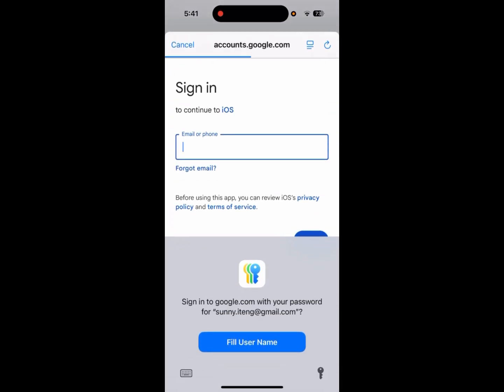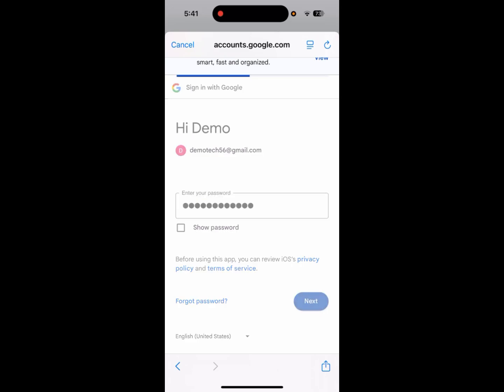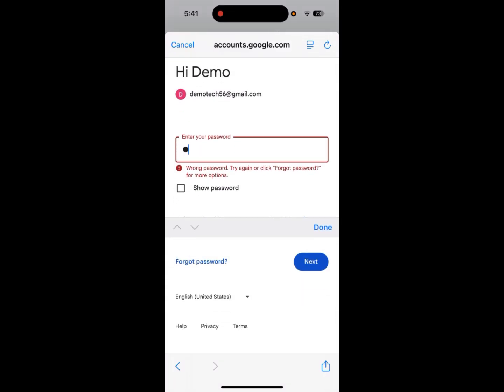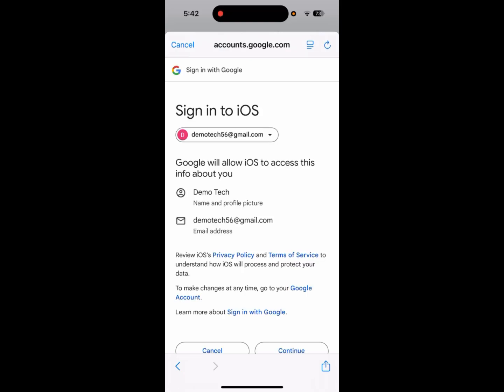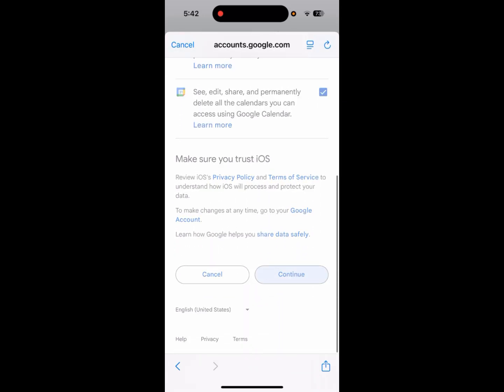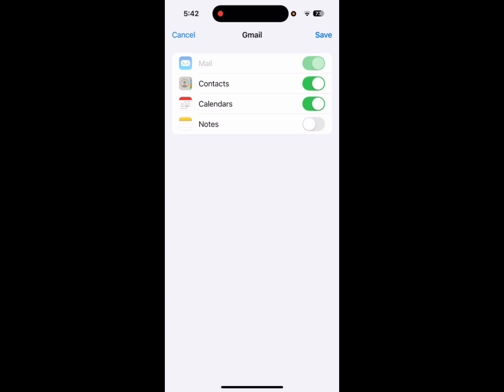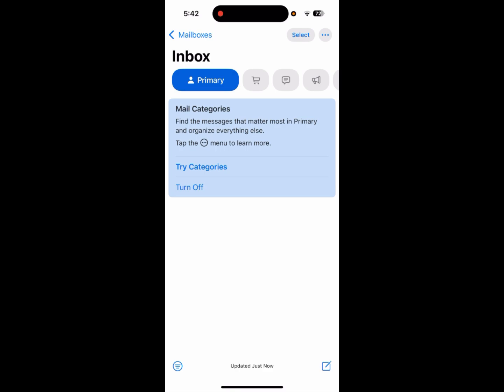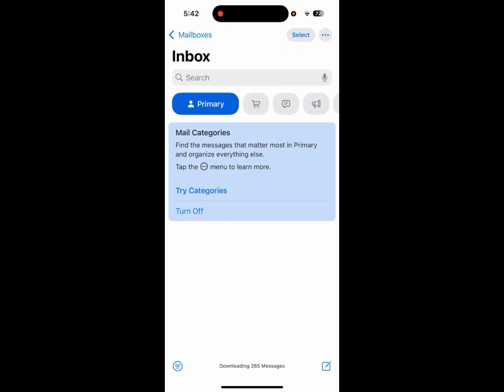How To Add Gmail Account On iPhone (Fast & Secure Setup)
Best tutorial on how to add Gmail account on iPhone or how to setup Gmail account on iPhone iOS 17 iOS 18 or how to login Gmail on iPhone safely which helps you fix Gmail not syncing on iPhone or Gmail not receiving mail on iPhone and shows the exact working method to add Google account on iPhone for Mail Contacts Calendar Notes with step by step settings for maximum privacy battery efficiency and instant sync performance.

This video explains the fastest and safest way to add Gmail to iPhone using official Apple Mail and Google sync settings so your emails contacts calendars and notes stay updated without draining battery or missing important messages.